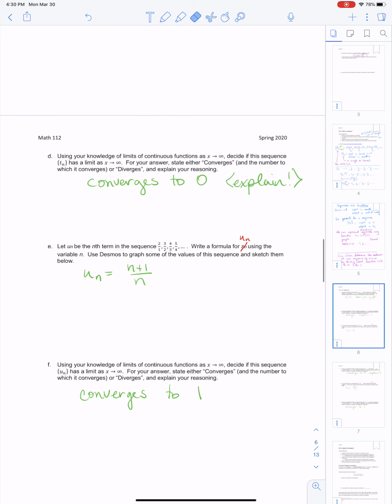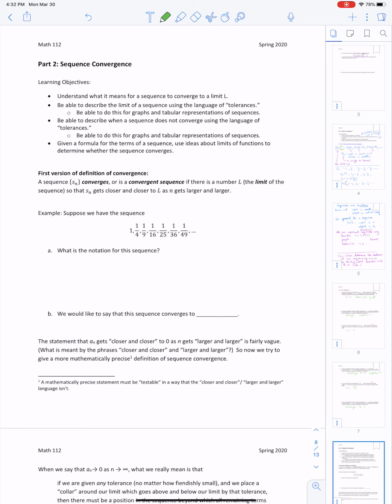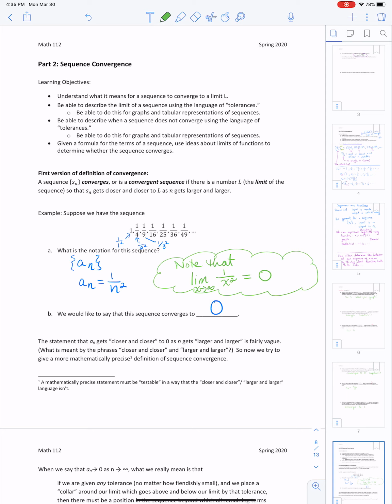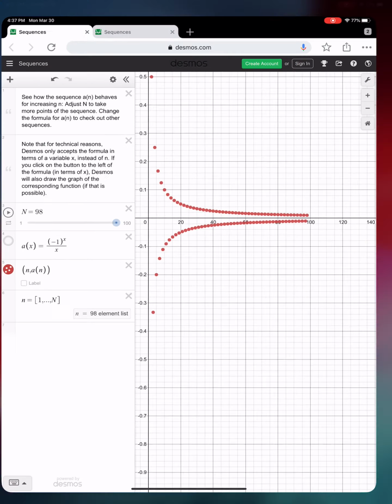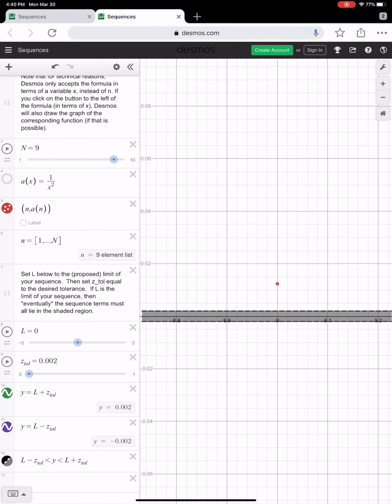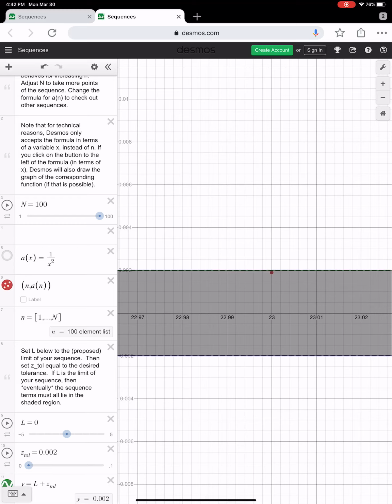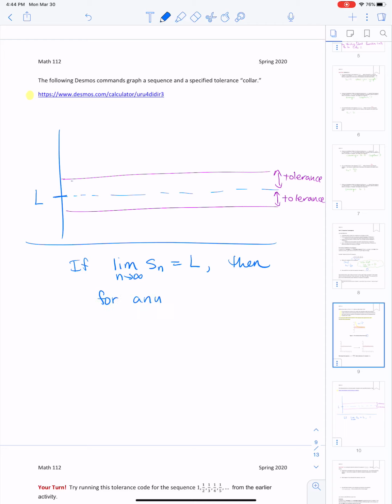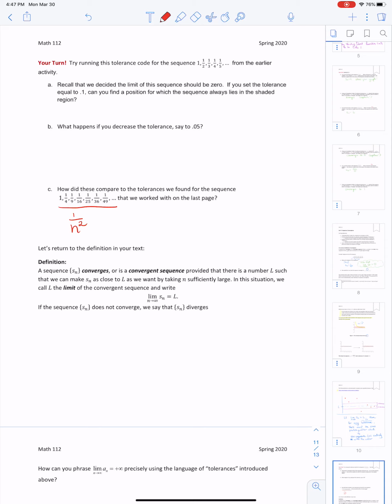Section 8.1 Sequences Clip 2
This video was created for Math 112 students at Kenyon College for Spring 2020.  It follows the video "Section 8.1 Sequences Clip 1."